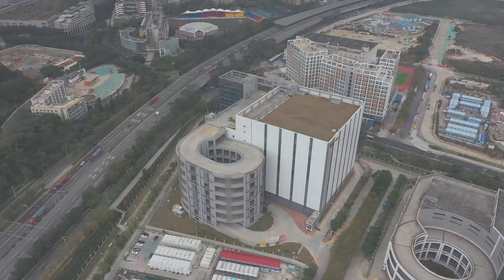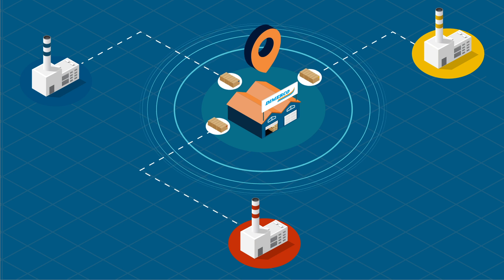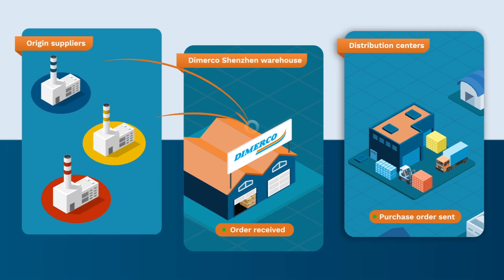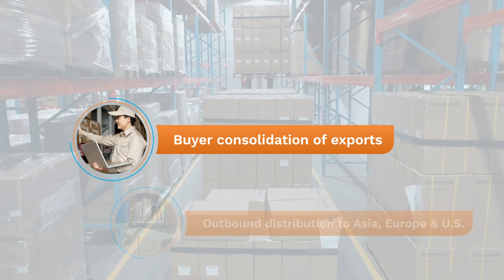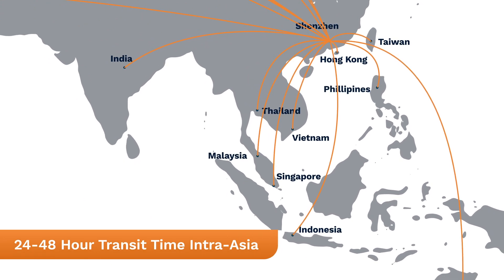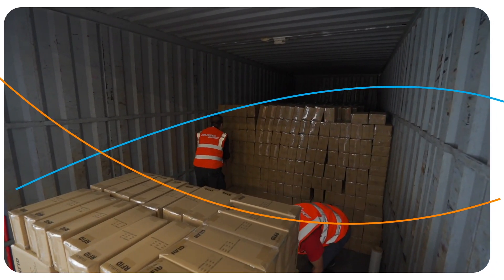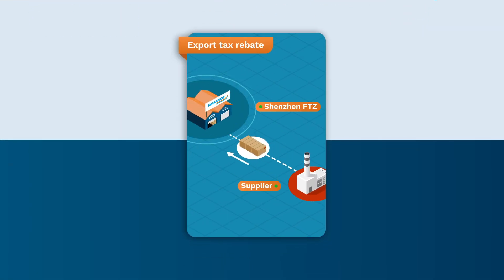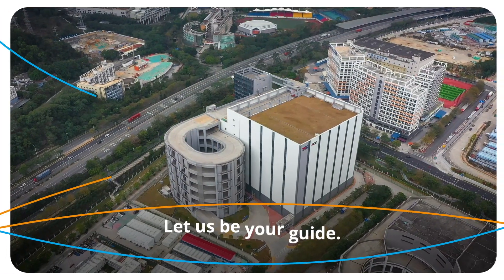Shenzhen Warehousing & Distribution: Your Gateway from South China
Looking for new opportunities in South China?

Dive into the heart of innovation with Dimerco's state-of-the-art bonded warehouse in Shenzhen's Yantian Integrated Free Trade Zone. We offer a comprehensive suite of warehousing and distribution solutions designed to streamline your supply chain and fuel your business growth.

Here's what you'll discover in this video:

Strategic Location: Explore the advantages of our Shenzhen facility, perfectly situated for efficient import, export, and distribution across Southeast Asia.
Effortless Efficiency: See how our streamlined warehousing and distribution processes keep your supply chain running smoothly.
Global Network Expertise: Learn how Dimerco's extensive network across China and Southeast Asia empowers us to deliver exceptional service at every stage of your supply chain journey.

Ready to discover the full potential of your business in Southeast China?

Contact Dimerco today!